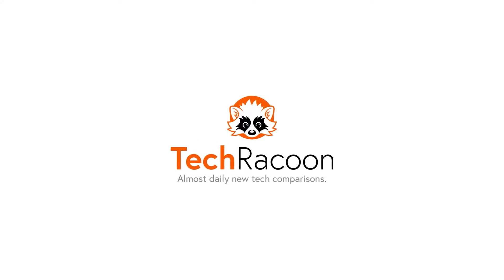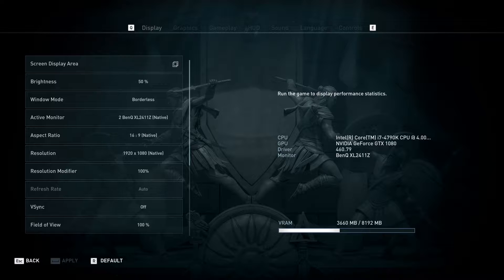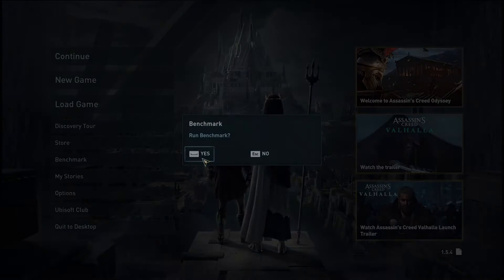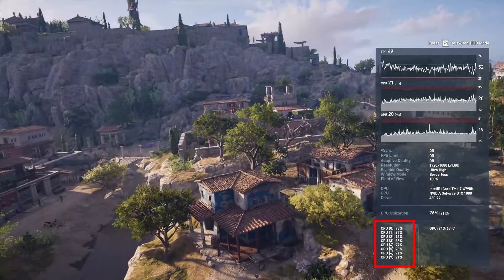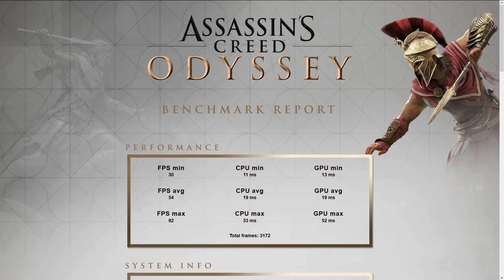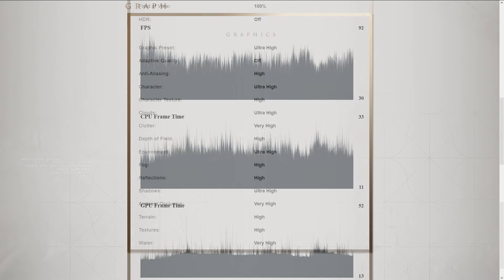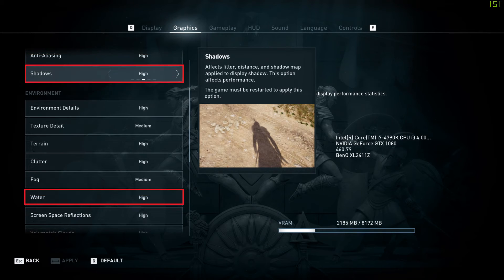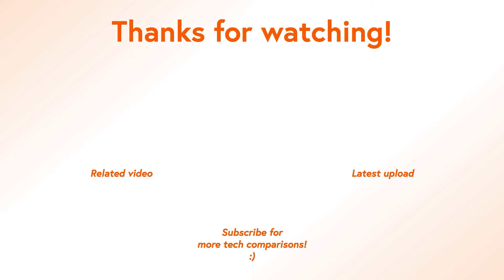Benchmark your PC with Assassin's Creed Odyssey and improve your FPS with a few tweaks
Welcome to a quick tutorial on how to benchmark your system using Assassin's Creed Odyssey and how to increase your FPS quite a bit, without losing many details.

First off, you want to check the Options and select Screen. Make sure you have full screen selected, no FPS limit and no Vsync. In addition, check if the resolution is correct. Usually and for comparison's sake it is either full HD,  1440p or 4k.

In the graphics tab select Ultra Quality settings. That may require a restart of the game. After that run the benchmark. It is a short scene of flying through a village with a bird's eye view on it at the end.

The results afterwards will show you the average frames per second (FPS), minimum, maximum and in addition the 1% low as well as the 0.1% low FPS. Higher is obviously better in all categories.

Note: Assassin's Creed Odyssey is very heavy on your GPU and will max it out or be quite close to the maximum.

TWEAKING FOR MORE FPS
For tweaking to get more FPS, I would lower the Anti-aliasing as it is not noticeable on higher resolutions. The World Details and Clutter will also look quite good on High. Shadows are also quite good looking, even on medium. Volumetric Clouds look awesome on Ultra High, you can go as low as high, though.

Water should be a compromise for most of us, being sufficient on medium. Screen Space Reflections are a must and should be left on.

For textures, I would also go to medium on Environment Textures and keep high on Character Textures. If your system is struggling, go on medium there as well.

For Depth of Field I did not notice any difference while benchmarking and would keep it on high. Motion Blur is not making much of a difference as well. I turned it off because of personal preference.

My average FPS increased from 63 to 80 FPS, netting me a gain of 27% for my stock 4790K and GTX 1080.

NOW YOU
Have you tweaked your graphic settings? What have you gained on your system?